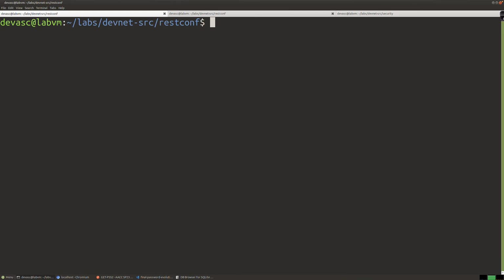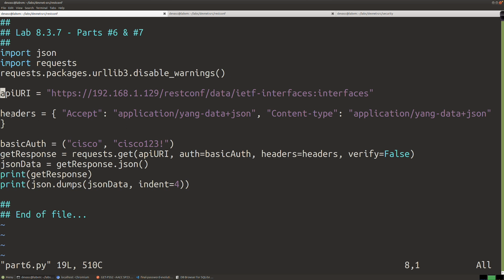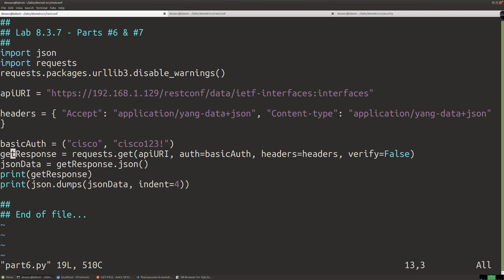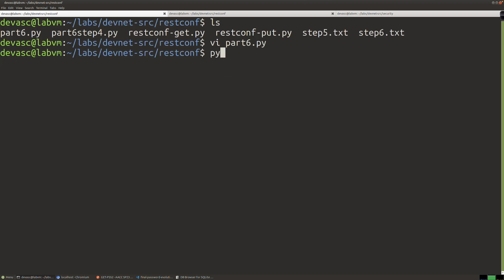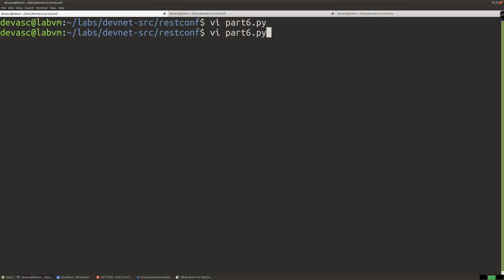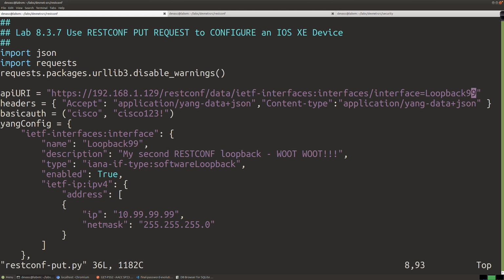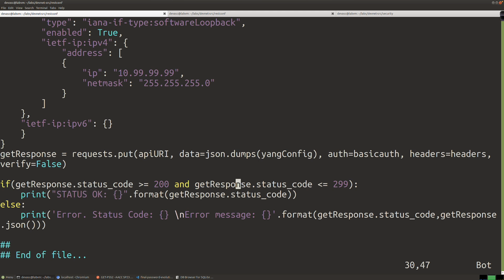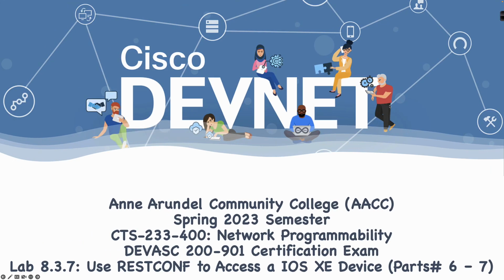AACC - Spring 2023 - CTS-233-400 - DEVASC 200-901: Lab 8.3.7 - Use RESTCONF to Access IOS XE Device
In this tutorial video, we dive head first into the second half of Lab 8.3.7 (Parts #6 & #7) on RESTful Network Configuration Protocol (RESTCONF), but instead of using the Postman application, we will be creating two (2) very cool python scripts that will interact with our CSR1kv IOS XE device. We will configure a GET script and a PUT script to send requests interfacing with the router using JSON data. The GET request will show us the interfaces that are configured on the router and the PUT request will create a new Loopback interface (Loopback 99) all using the YANG data models and RESTCONF! Enjoy!